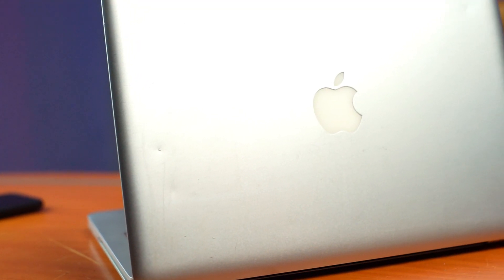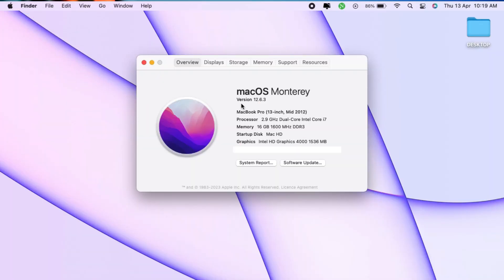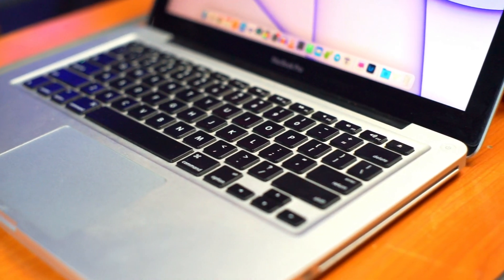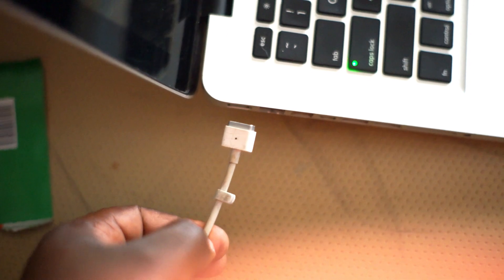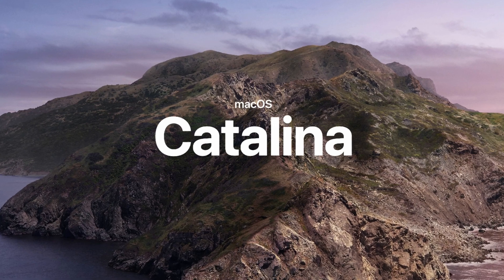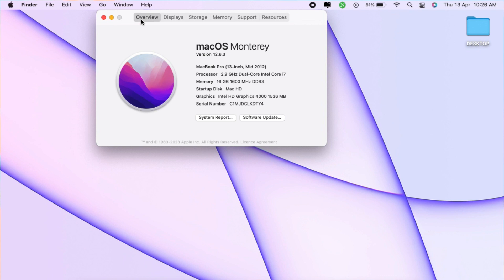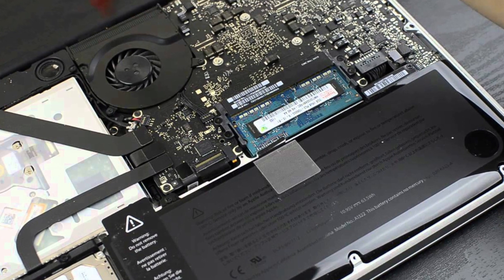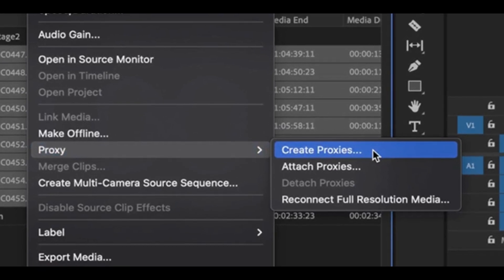2012 MacBook Pro in 2024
In this video, we find out if the 2012 MacBook Pro is still worth getting in 2024. we look at both pros and cons of the 2012 MacBook pro and also give tips on how to upgrade the MacBook and make it more usable and fast enough for modern day apps.

Purchase the Equipment i use
purchase an older affordable MACBOOK